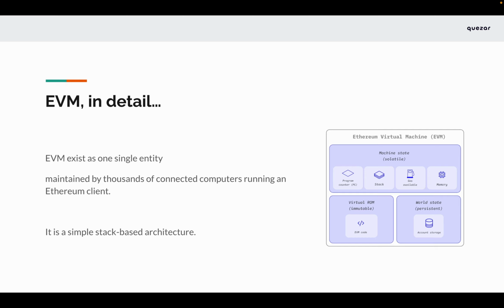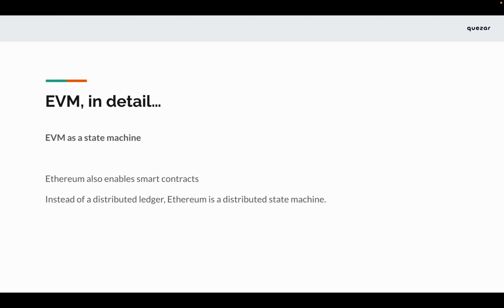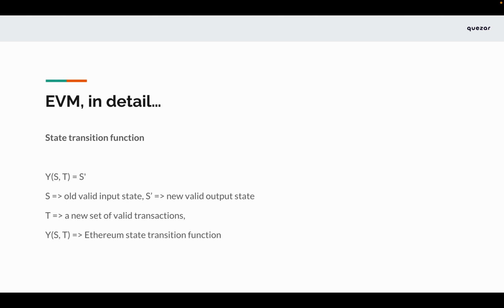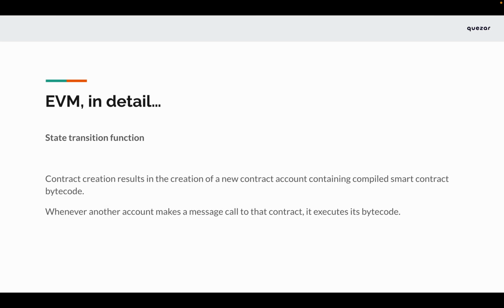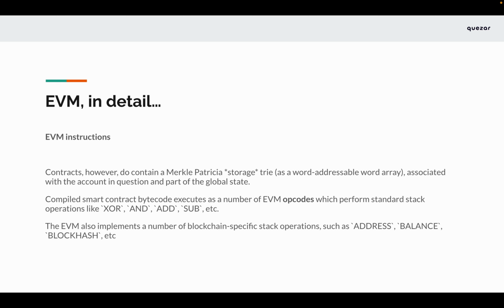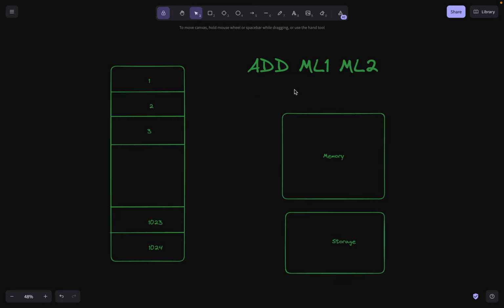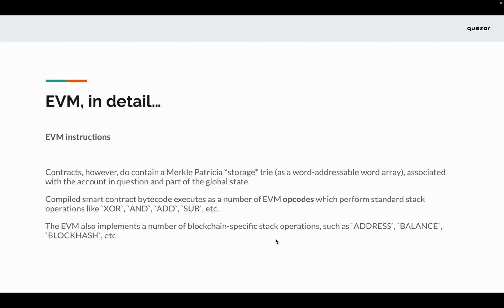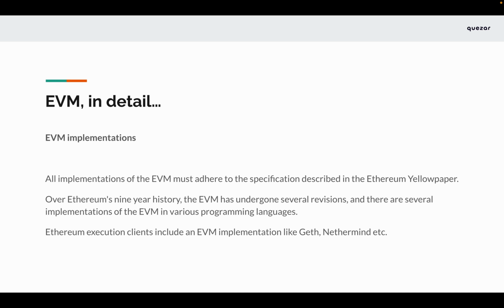08. ETH002 - Ethereum Basics - EVM / Ethereum Virtual Machine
Discover the Ethereum Virtual Machine (EVM) in this brief video. Learn how the EVM executes smart contracts, its role in the Ethereum network, and why it's crucial for developers. Perfect for beginners in blockchain technology!

Chapters
00:00 What is EVM?
00:21 EVM as a state machine
02:27 State transition function
04:05 EVM instructions
07:50 EVM implementations

FOLLOW QUEZAR!